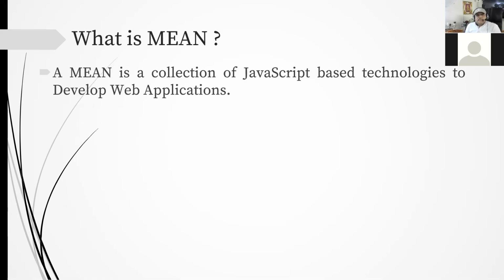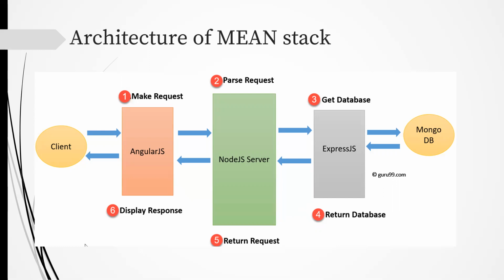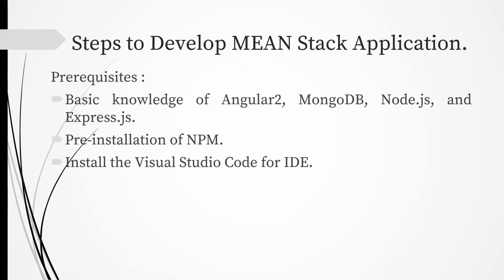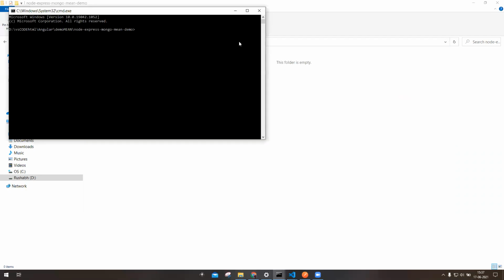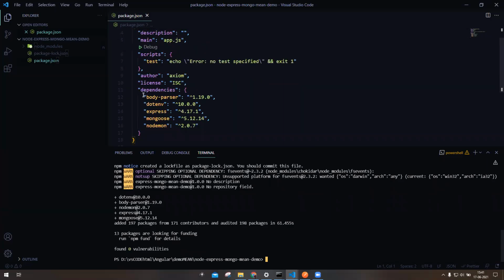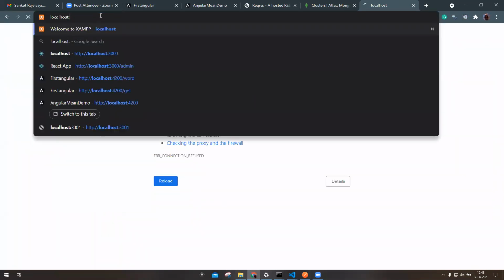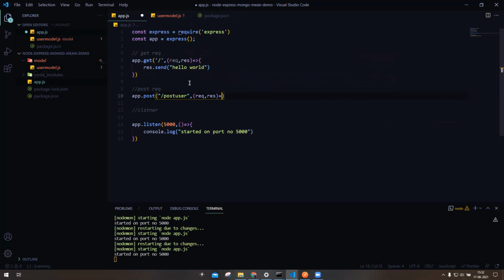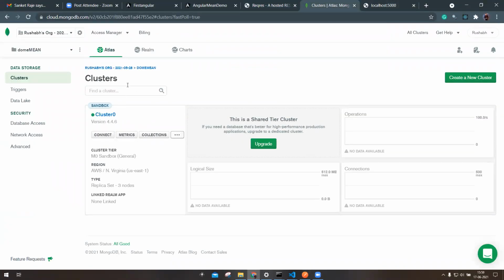MEAN TechStack Demo By Axiom Interns Part-1